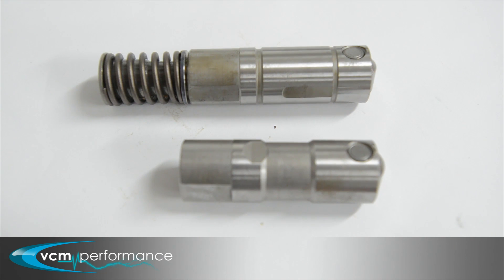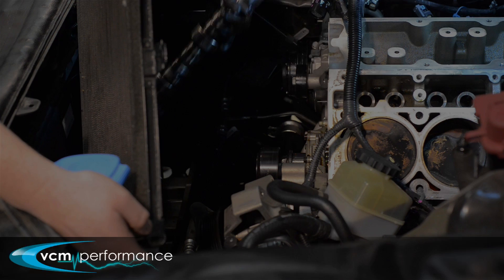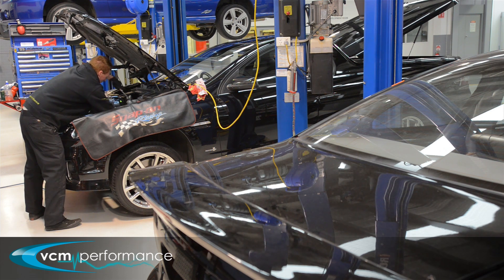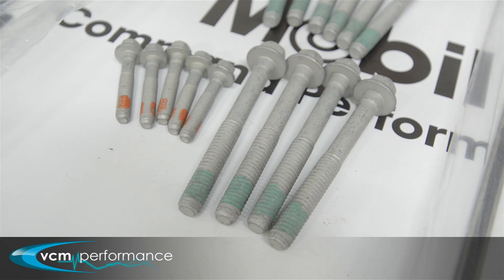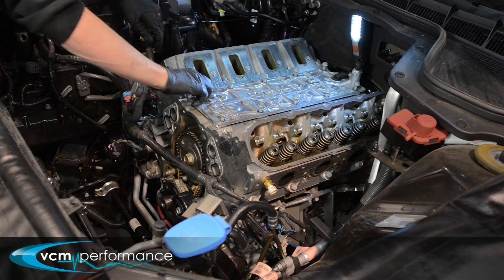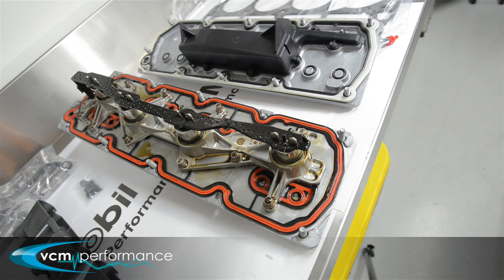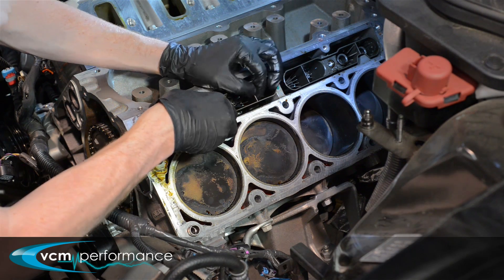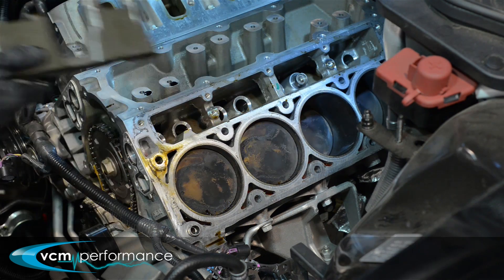VE Commodore Displacement on Demand delete by VCM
VCM Performance takes us through what steps are needed in doing a camshaft upgrade when using the DOD equipped L77 active fuel management V8 engine.
GM V8 L76 / L77 AFM (DOD) Delete Kit
Kit includes all GM Performance parts: lifters, buckets, bucket bolts, valley plate, head gaskets and bolts.

Creative Commons music license CC 3.0
Depth ~ Waterfly